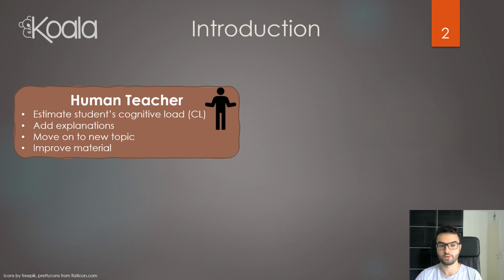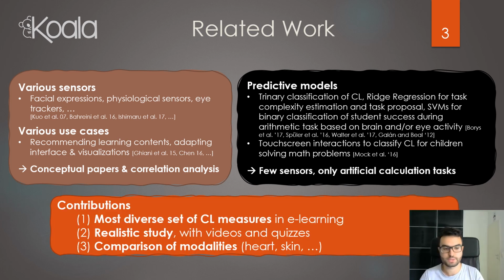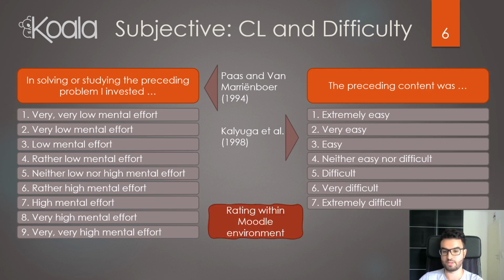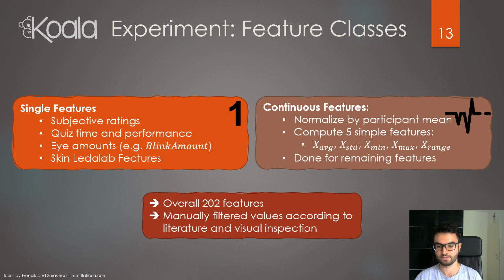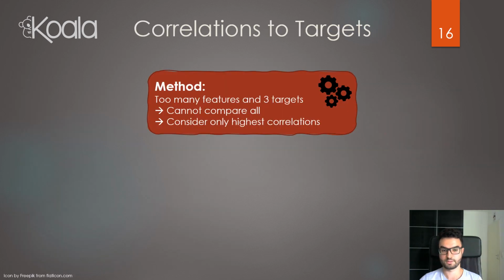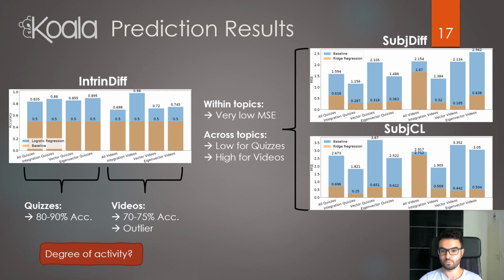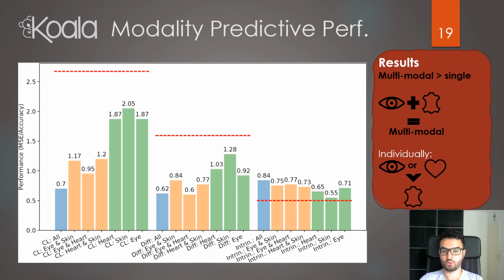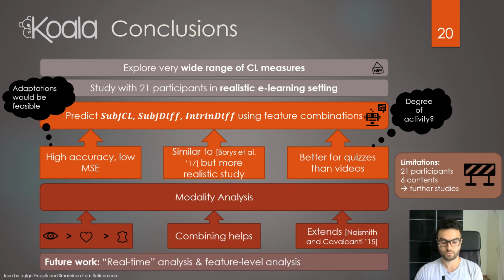Investigating Multi-Modal Measures for Cognitive Load Detection in E-Learning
Nico Herbig, Tim Düwel, Mossad Helali, Lea Eckhart, Patrick Schuck, Subhabrata Choudhury, Antonio Krüger

UMAP '20: 28th ACM Conference on User Modeling, Adaptation and Personalization
Session: Session 3: Student Modeling

Abstract
In this paper, we analyze a wide range of physiological, behavioral, performance, and subjective measures to estimate cognitive load (CL) during e-learning. To the best of our knowledge, the analyzed sensor measures comprise the most diverse set of features from a variety of modalities that have to date been investigated in the e-learning domain. Our focus lies on predicting the subjectively reported CL and difficulty as well as intrinsic content difficulty based on the explored features. A study with 21 participants, who learned through videos and quizzes in a Moodle environment, shows that classifying intrinsic content difficulty works better for quizzes than for videos, where participants actively solve problems instead of passively consuming videos. Regression analysis for predicting the subjectively reported level of CL and difficulty also works with very low error within content topics. Among the explored feature modalities, eye-based features yield the best results, followed by heart-based and then skin-based measures. Furthermore, combining multiple modalities results in better performance compared to using a single modality. The presented results can guide researchers and developers of cognition-aware e-learning environments by suggesting modalities and features that work particularly well for estimating difficulty and CL.

Remote Presentations for the 28th ACM Conference on User Modeling, Adaptation and Personalization 2020.